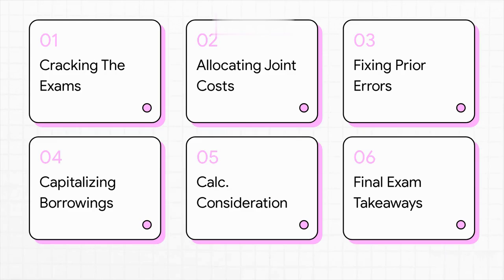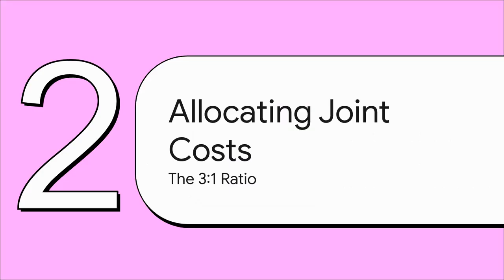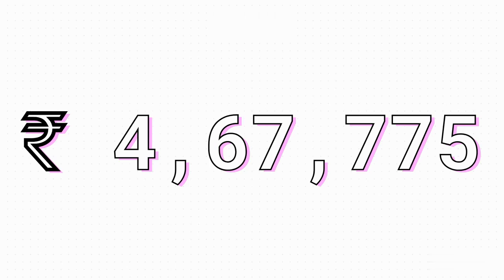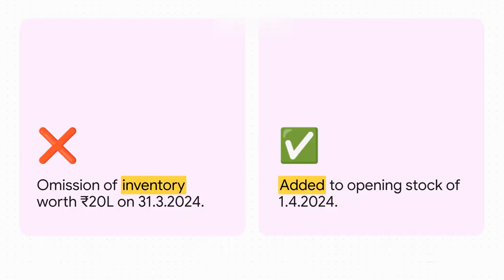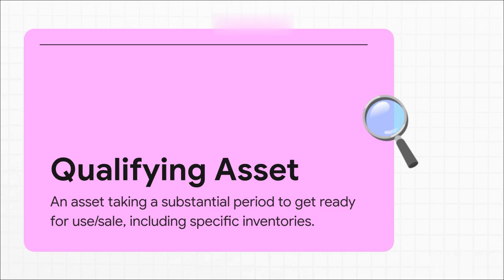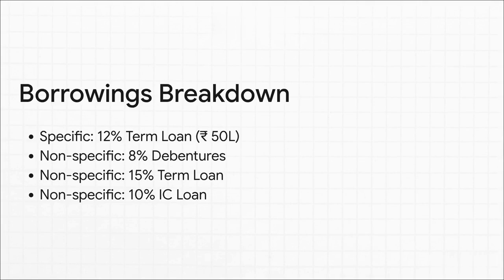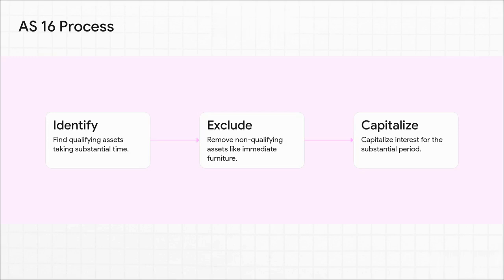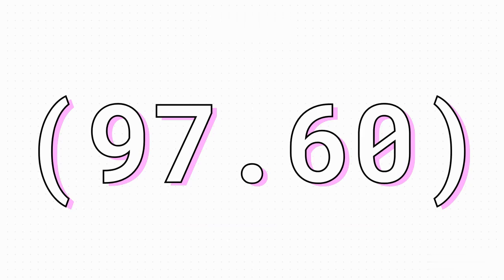CA Inter Accounting | AS 2, AS 5, AS 16, AS 20 & AS 14 | 5 ICAI Exam-Standard Questions Solved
🔥 CA Inter Accounting Exam Preparation Series

In this video, we solve and explain 5 ICAI Exam-Standard Questions based on the latest examination pattern. Every question is discussed with proper concept clarity, step-by-step calculations, and ICAI-style presentation.

Topics Covered:

✅ AS 2 – Valuation of Joint Products & By-Products
✅ AS 5 – Prior Period Items & Extraordinary Items
✅ AS 16 – Borrowing Costs with Investment Income Adjustment
✅ AS 20 – Earnings Per Share (EPS) for Partly Paid Shares
✅ AS 14 – Purchase Consideration in Amalgamation

What You'll Learn:

📌 Conceptual understanding of each Accounting Standard
📌 ICAI examination approach
📌 Common mistakes to avoid
📌 Working Notes presentation format
📌 Full Marks Answer Writing Technique

🎯 Perfect for:

CA Intermediate Students
University Commerce Students
Revision Before Exams
Self-Practice & Mock Test Preparation

💬 Attempt the questions before watching the solutions and share your answers in the comments.